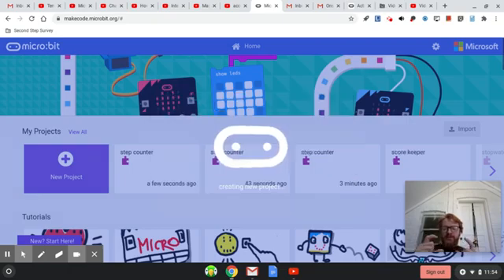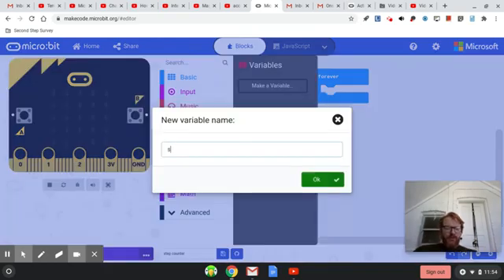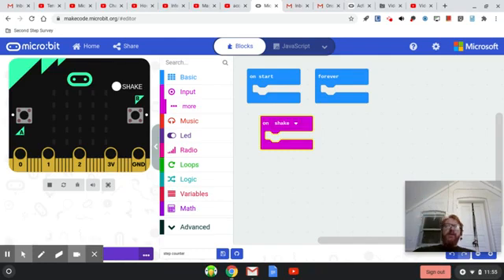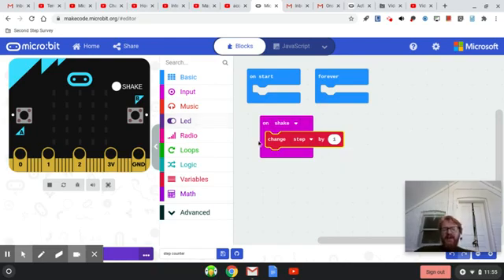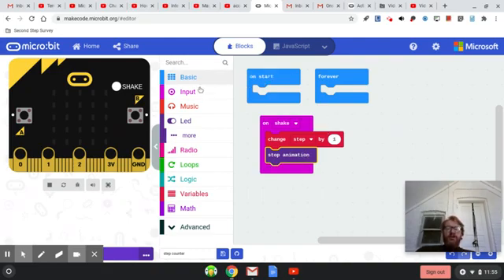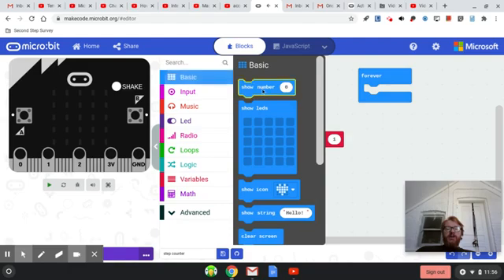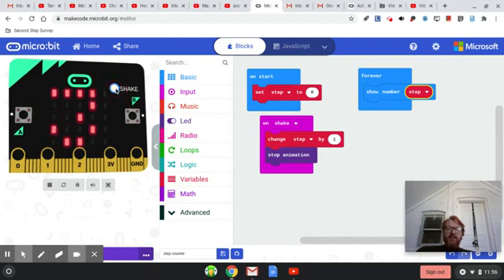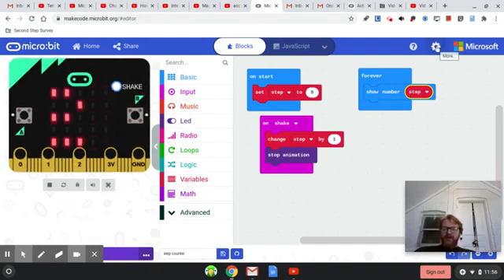Step Counter for microbit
Turn your micro:bit into a step counter / Pedometer